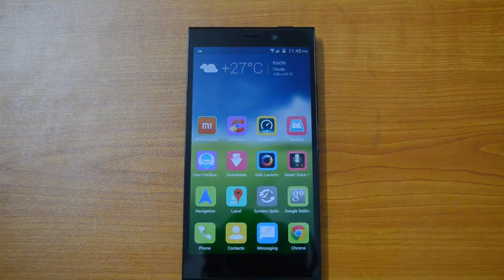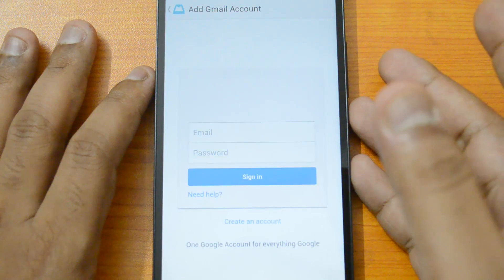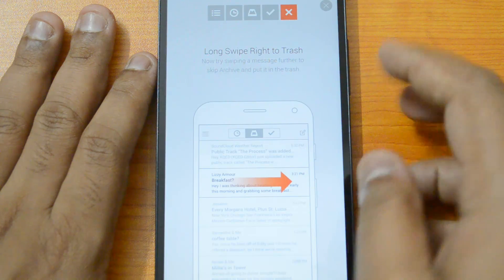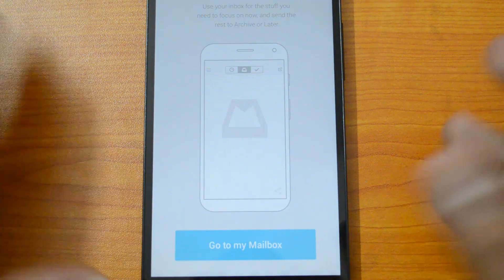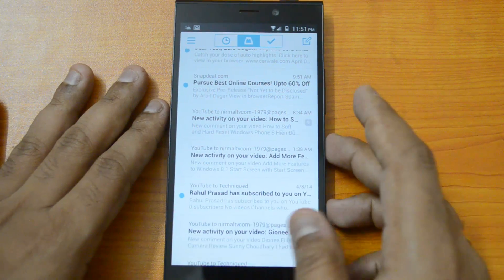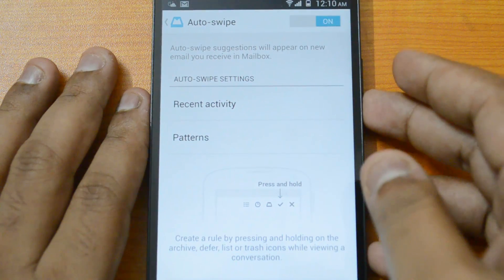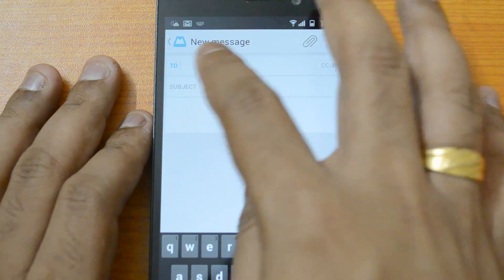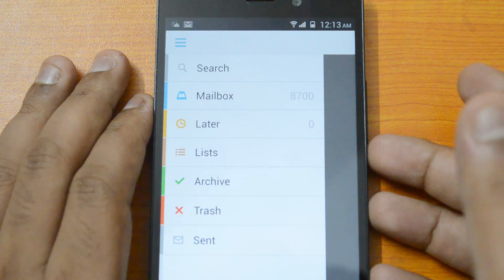Mailbox for Android- Review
A detailed review of features of the Mailbox app for Android released by Dropbox.